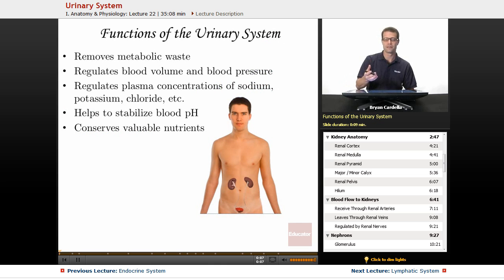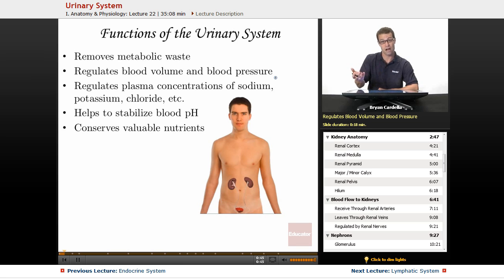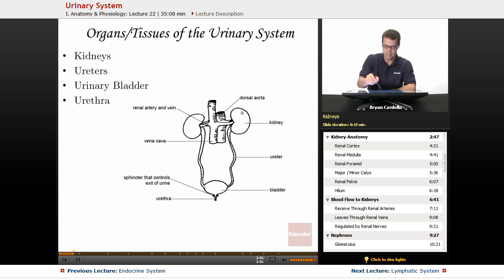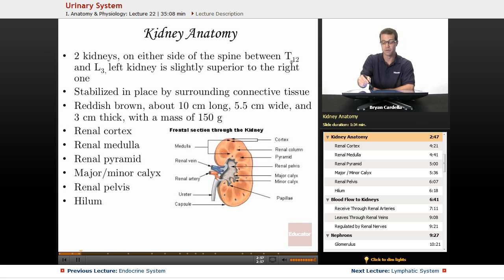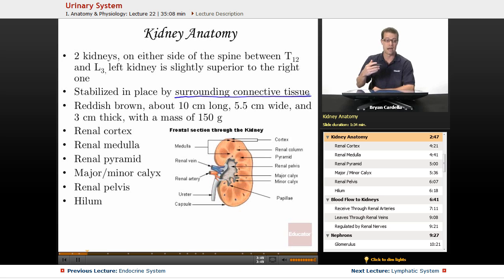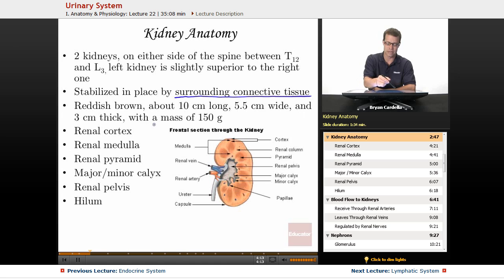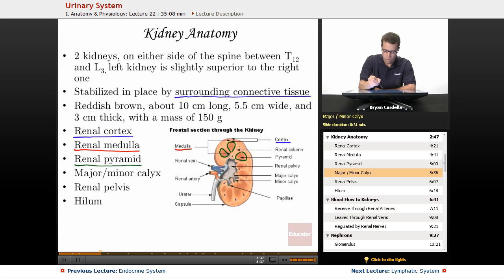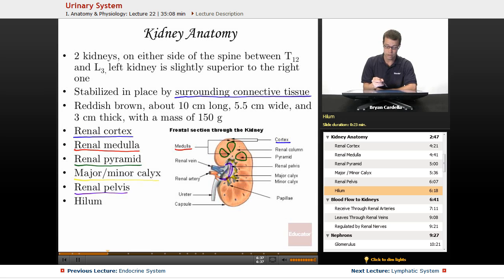Urinary System (Renal System)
Full lesson on the renal system/ excretory system from Educator.com’s anatomy and physiology class. Want to know more? Our full lesson includes in-depth video explanations of the types of the urinary system.

In this video, we’ll discuss how the urinary system, also known as the renal and excretory system, works.  We'll discuss the kidney anatomy which includes the renal cortex, renal medulla, and renal pyramid. This will be useful in Anatomy and Physiology when studying how you pee, the process of urine in the human body.